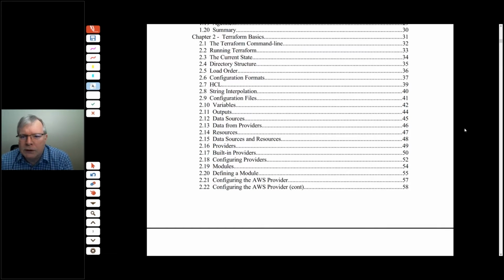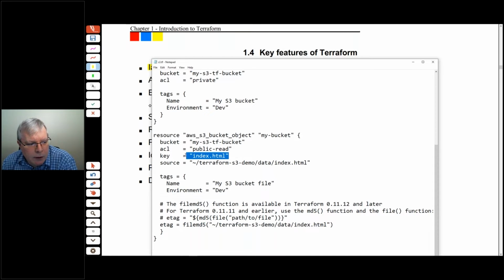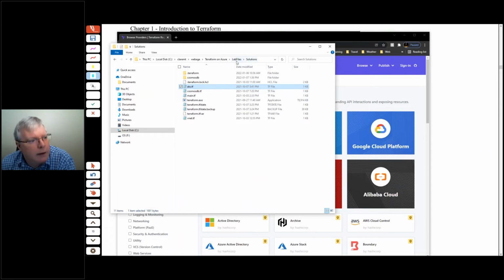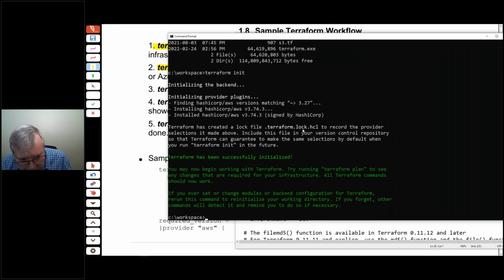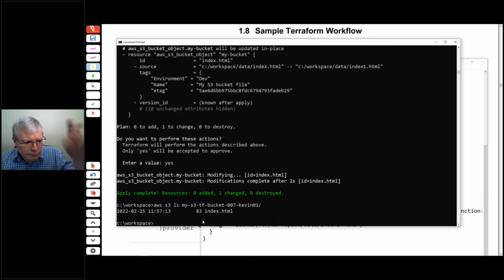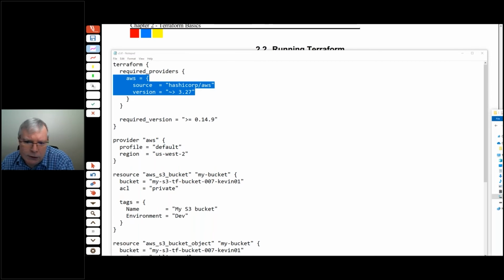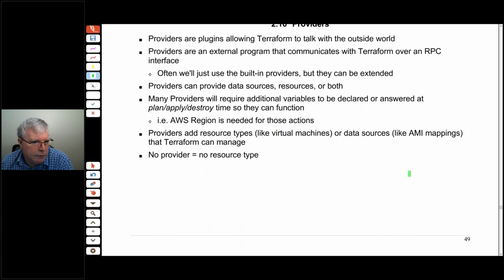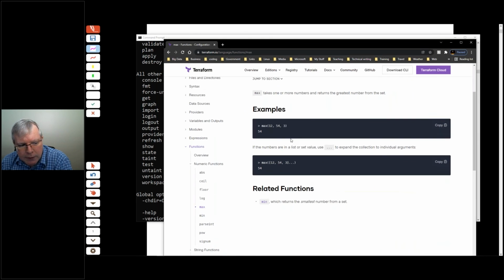Terraform Fundamentals - With AWS and Azure Focus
Terraform is an open-source infrastructure as code (IaC) software tool that allows you to build, change, and version infrastructure safely and efficiently across many of today’s cloud providers like Amazon AWS, and Microsoft Azure. This half day class introduces you to the terminology used to provision resources with Terraform, and demonstrates use cases for AWS and Azure.

Web Age Solutions is an IT training company serving large-scale enterprise clients including Fortune 500 companies. Learn about our custom instructor-led training
Reach out for more about how we can help meet your training goals